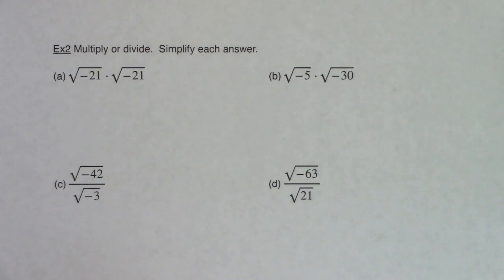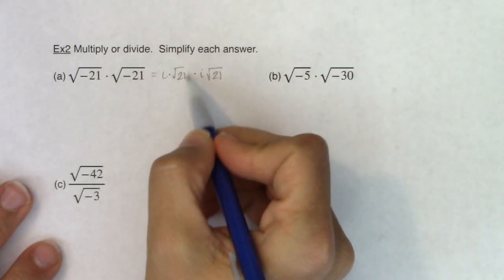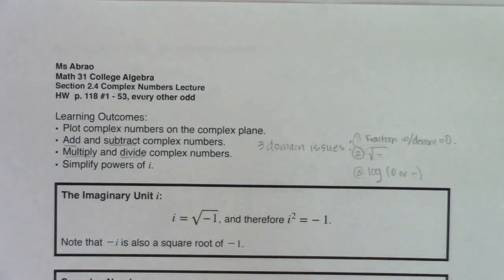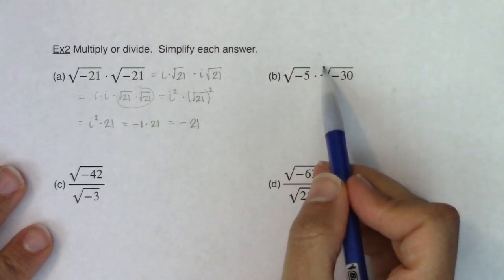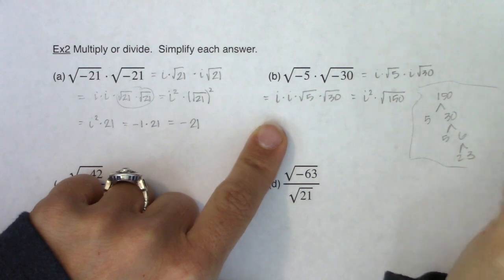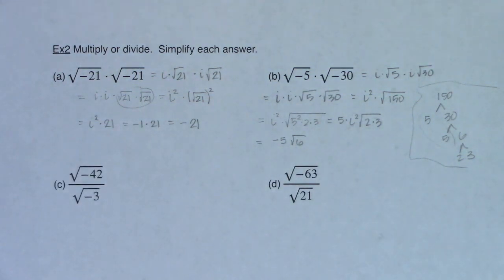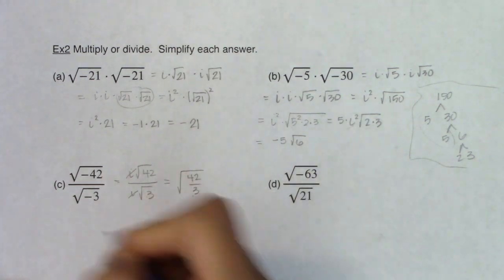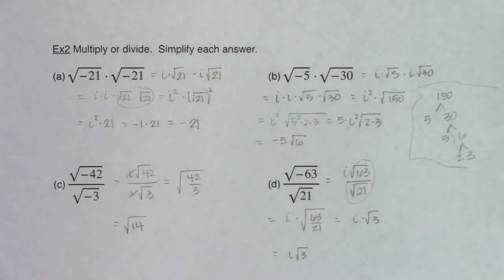Math 21 Section 2.4 Ex 2